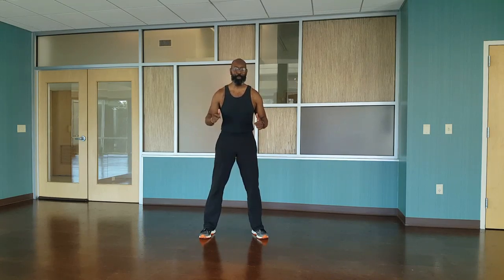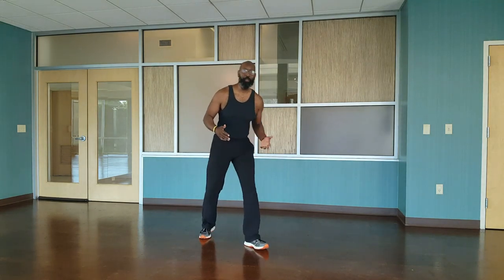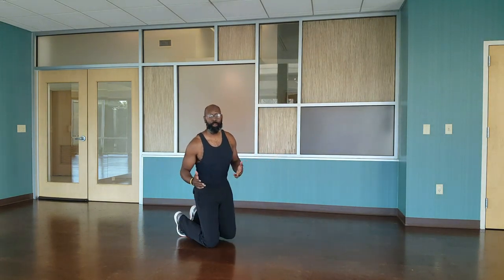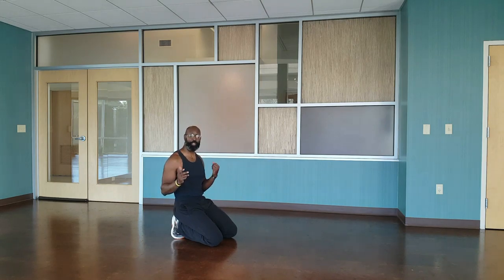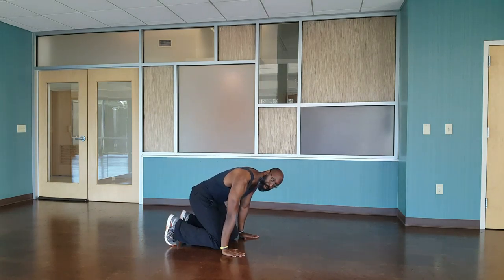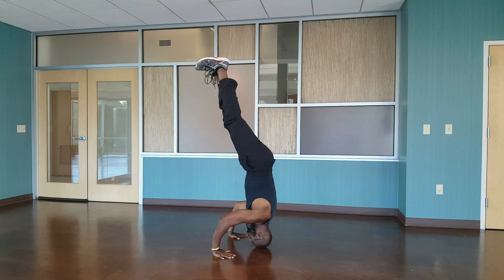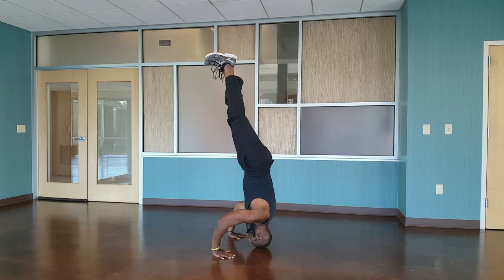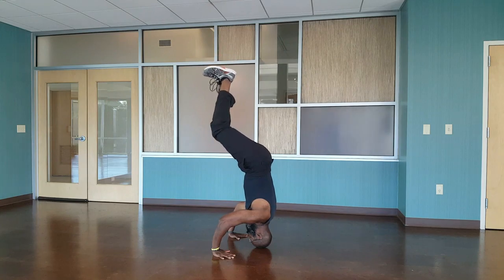Movement Snacks: Beginner Inversion Moves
Check out this movement snack that will work your entire body.  You can do this movement snack anytime of the day to get in some extra movement by itself. Or you can combine different movement snacks together for a longer full meal workout.

The Beginner Inversion works your entire body from top to bottom, front to back and side to side. It also challenges your balance and body awareness by being in a fully inverted position. It primarily benefits your static strength and muscular endurance. Even though you move very little, you are working your body in all three planes of motion to hold the inverted poses. You should start your inversion practice with the tripod, or knees touching your triceps. After being able to hold the tripod position for 60 seconds, you can then move to a full headstand with your knees not touching your triceps.

Beginner Inversion-Tripod(knees touch triceps):
Sets: 2-4
Reps: 5-60 seconds

Beginner Inversion-Headstand(knees do not touch triceps):
Sets: 2-4
Reps: 5-60 seconds